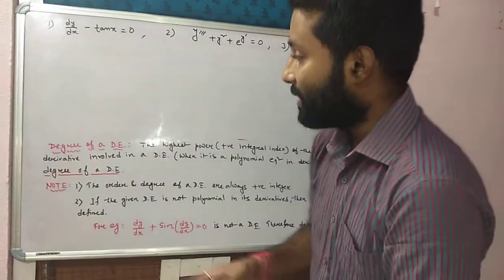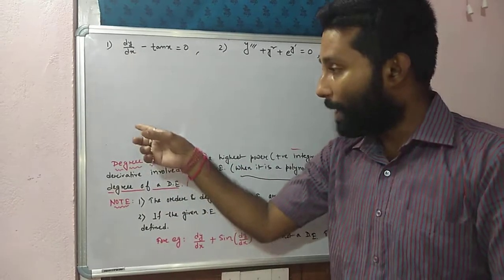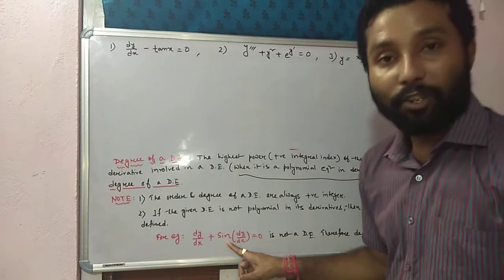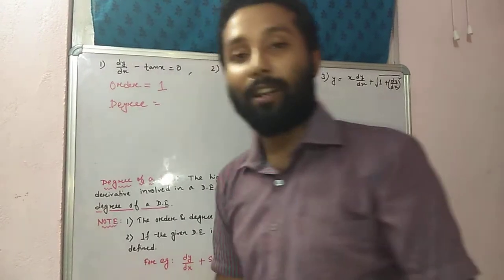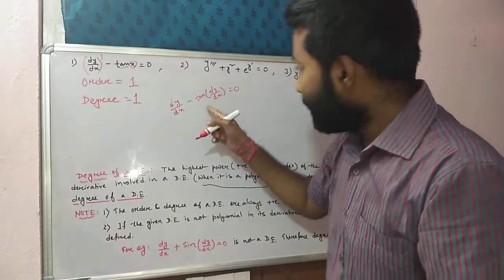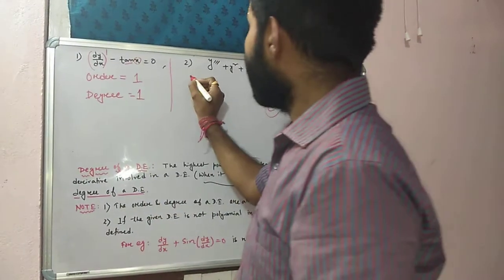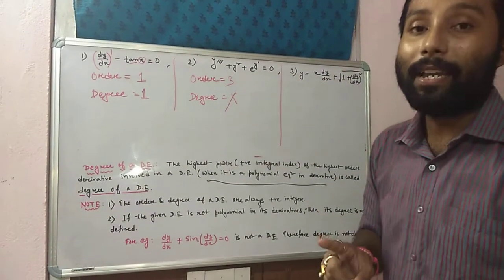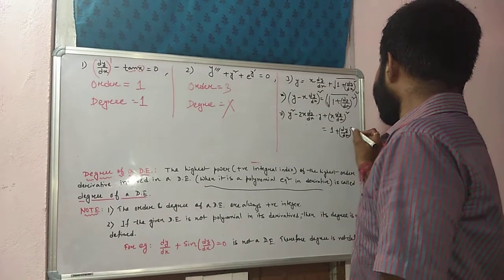Differential equations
Order and degree of DE